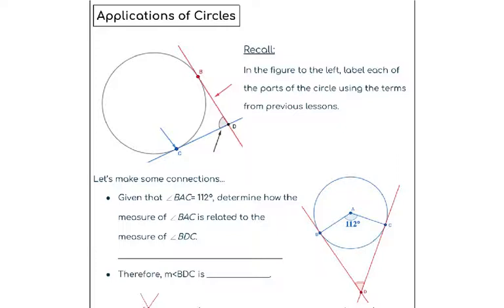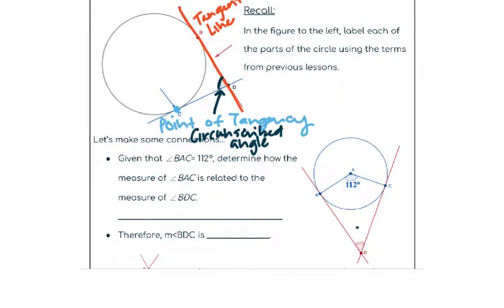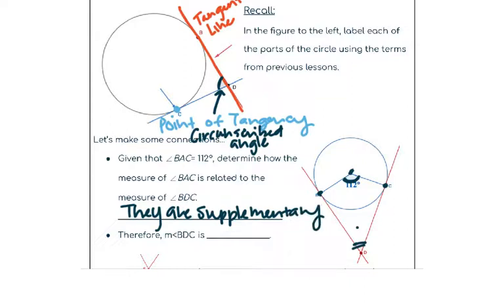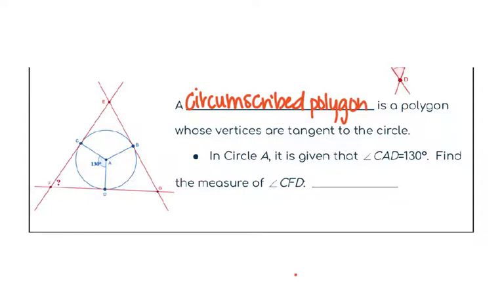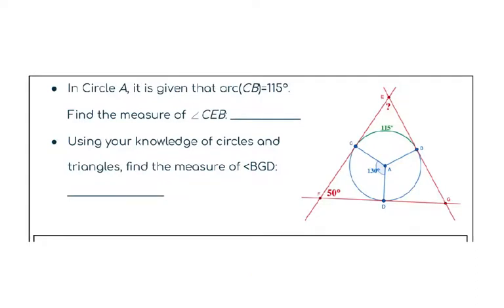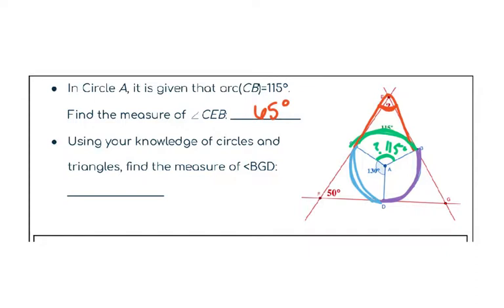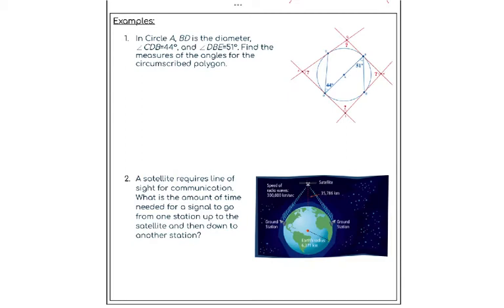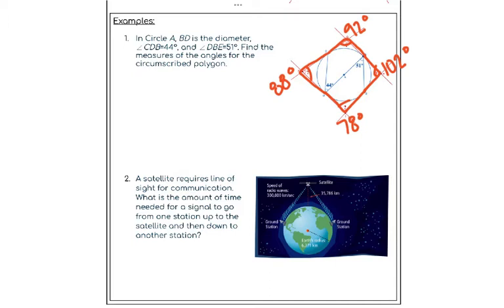Applications Of Circles